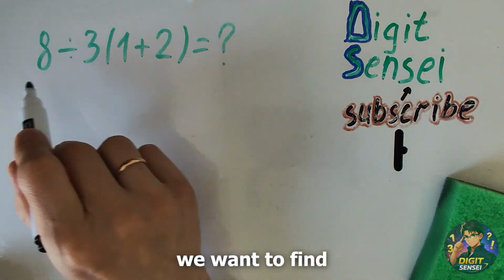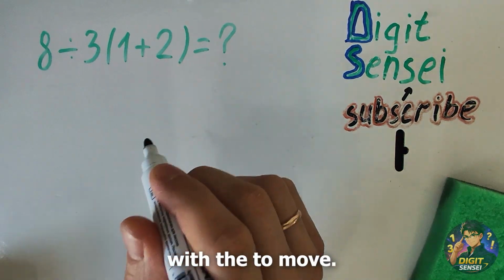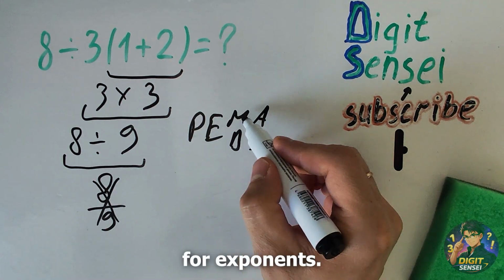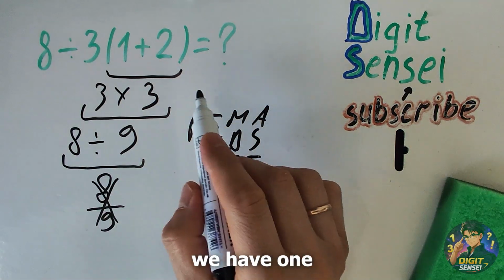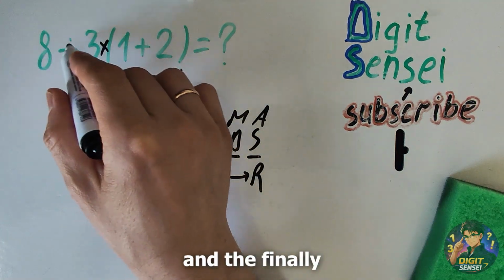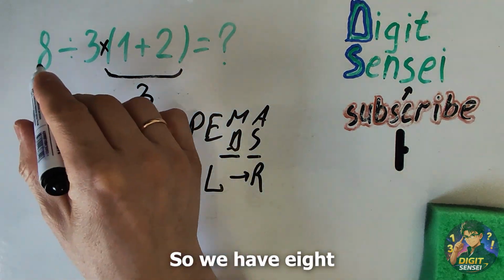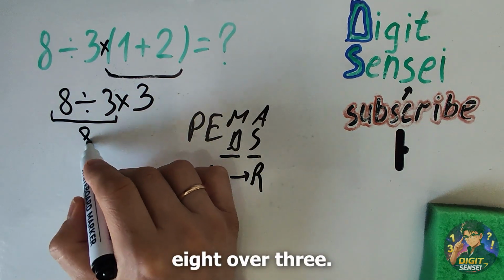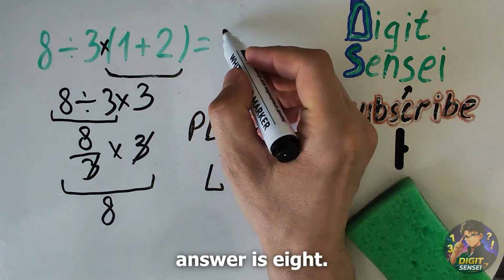Only 1 in 5 Can Solve This Math Problem!